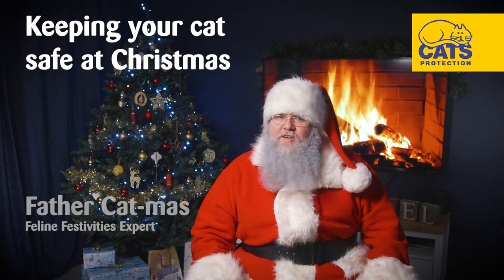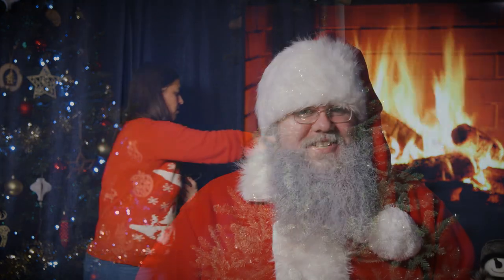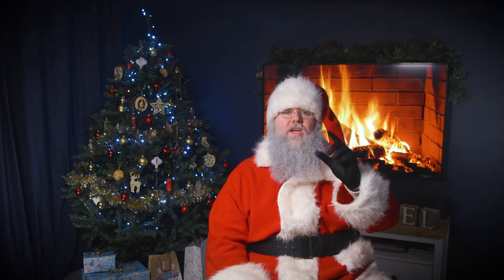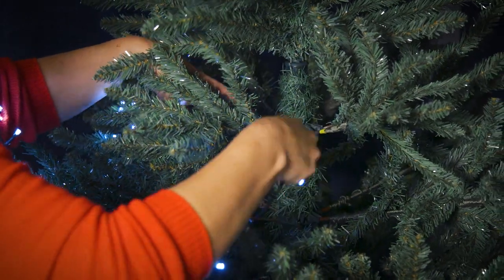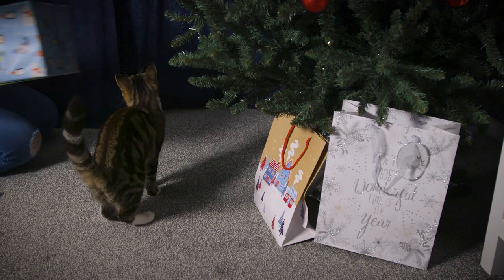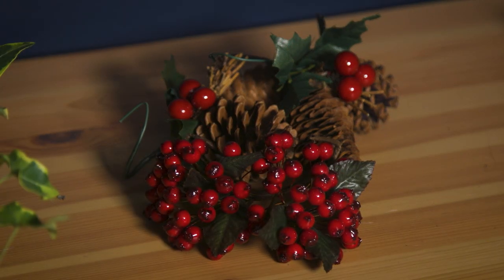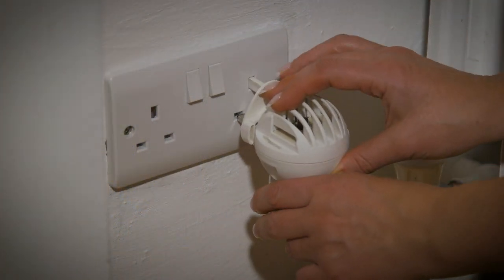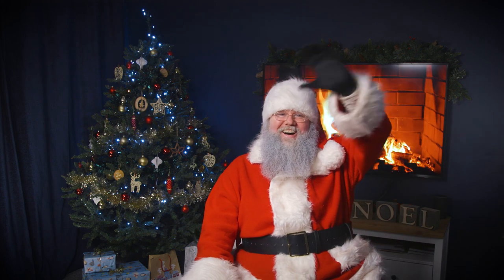Keeping your cat safe at Christmas 🐱🎄🎅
'Tis the month before Christmas, so put up your tree... Making it cat-safe is easy, you'll see!

From the tree to the food and the added noise of all those guests, it pays to be cautious of the dangers and disruption Christmas can cause your cats. We'll show you how to have a safe and fun festive period with your cat.